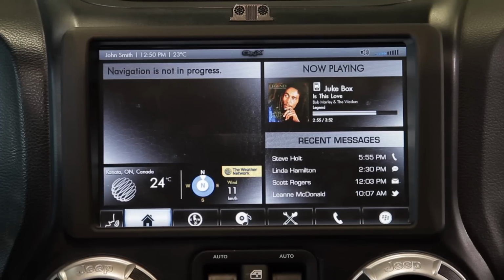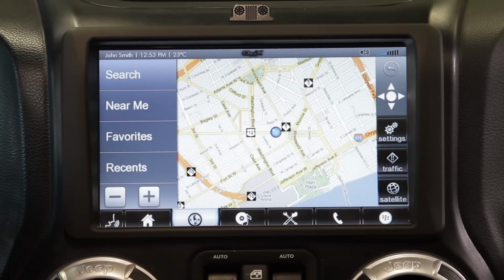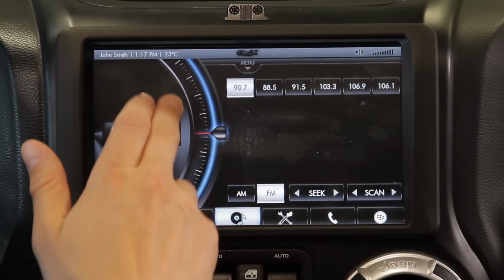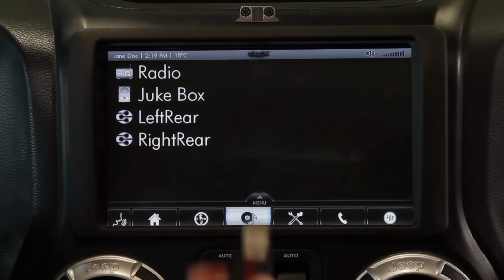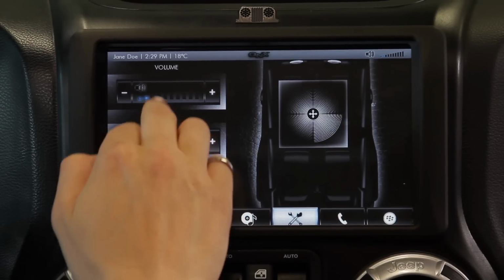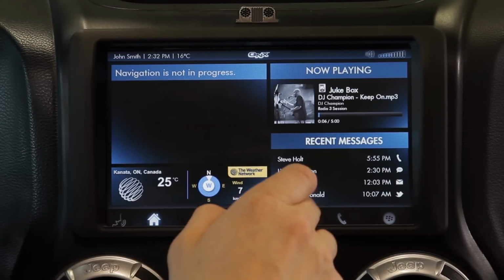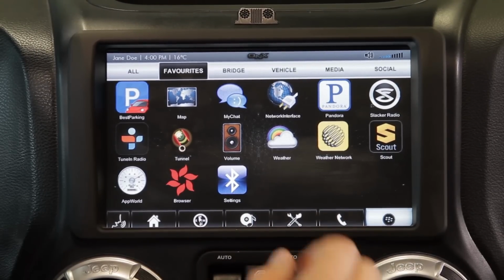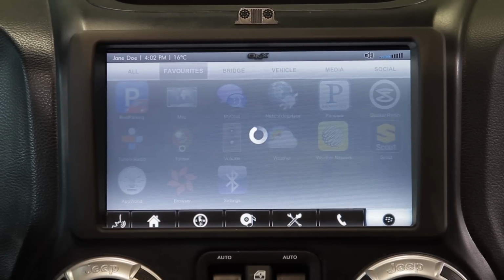Feature-by-feature demo of the QNX CAR 2 application platform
Sheridan Ethier, automotive engineering manager at QNX Software Systems, gives us a feature-by-feature demo of the QNX CAR 2 application platform in the company's latest reference vehicle. Technologies include an HTML5 framework, app-download functionality, and various multimedia options - internet streaming radio, device connectivity, cover flow, and more.